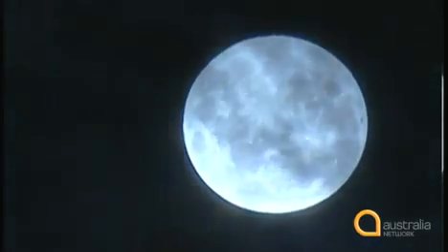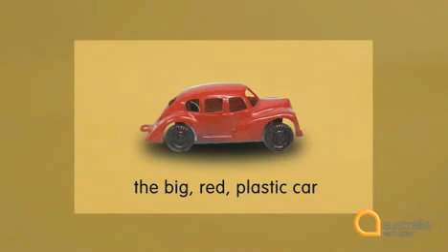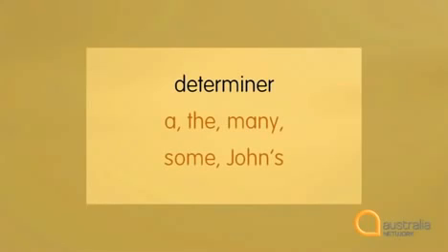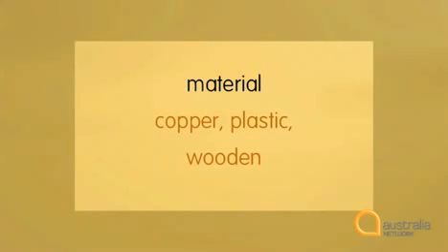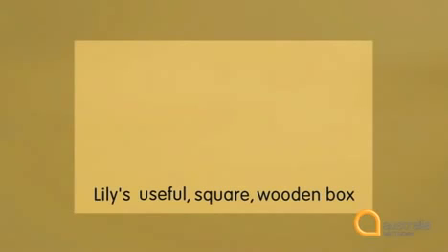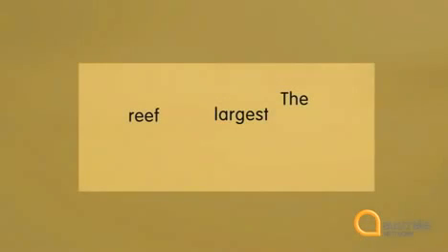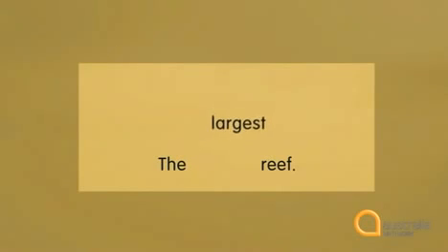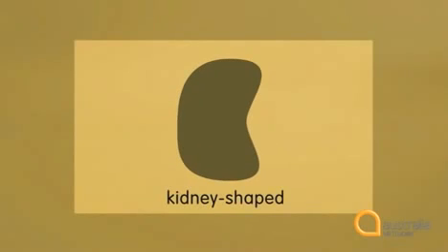Study English Series 1, Episode 15 Sea floor